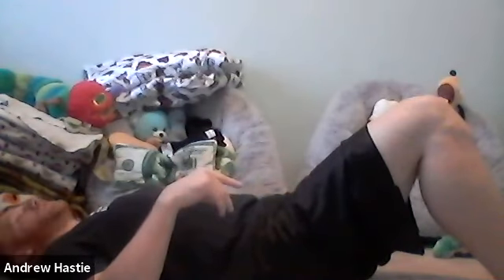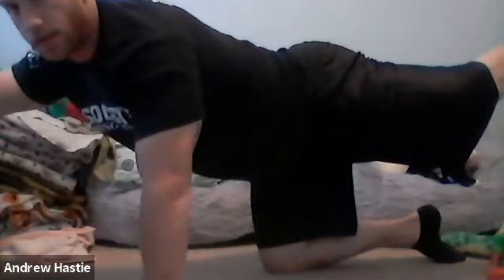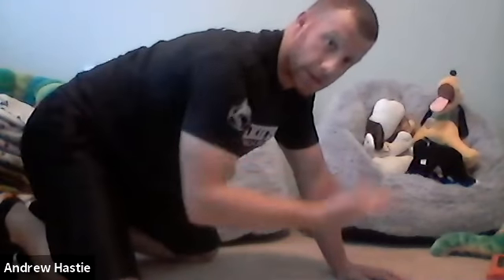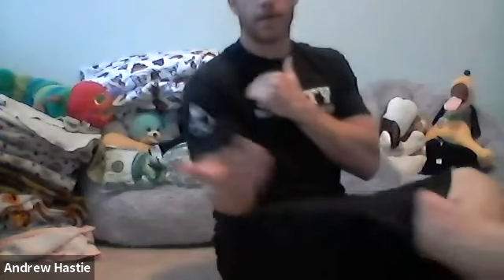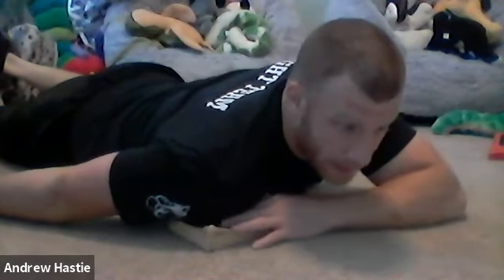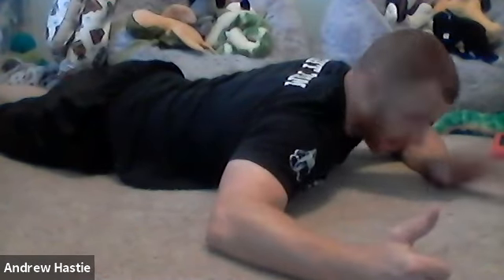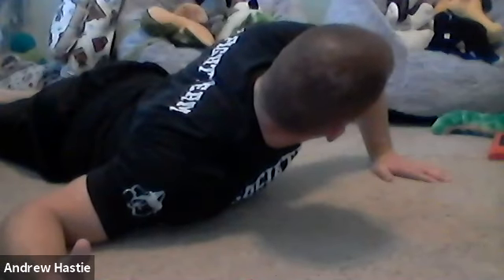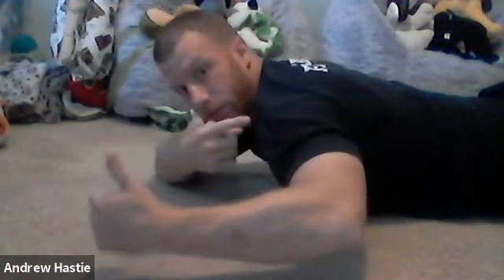Boot Camp with Ken